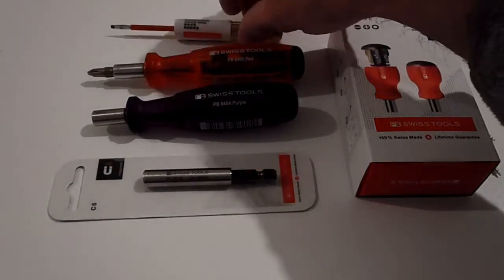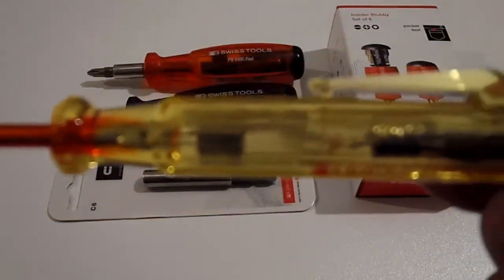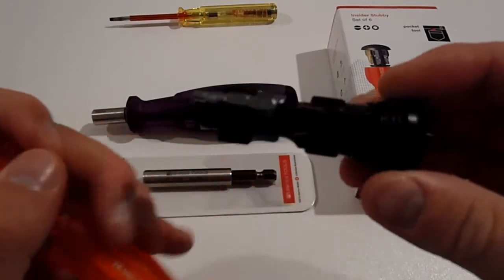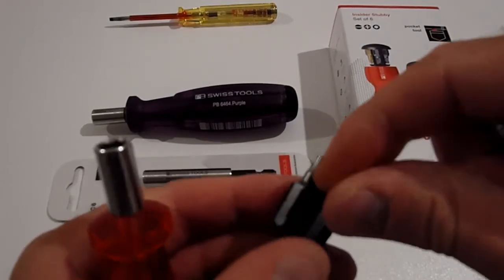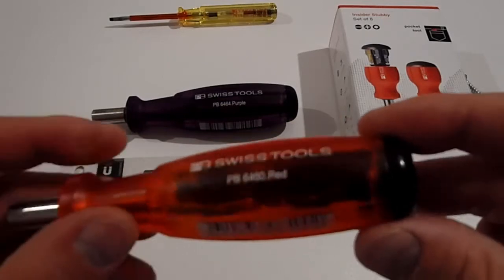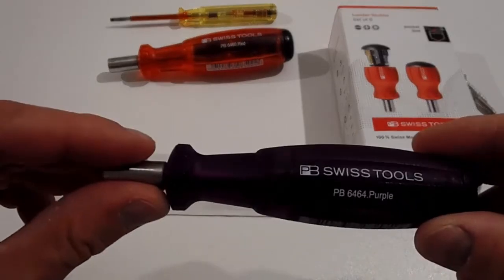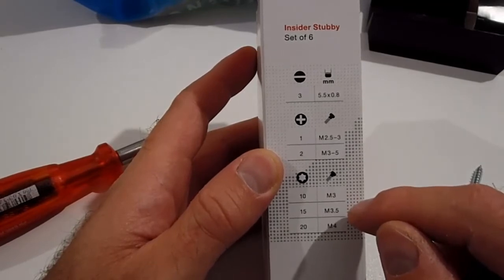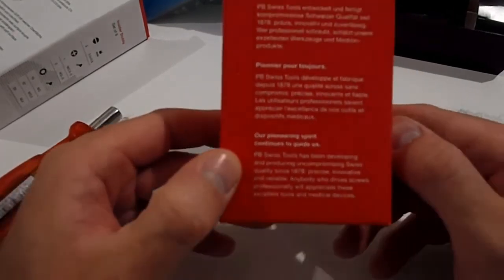Multi bit screwdrivers from PB SWISS TOOLS review! Tournevis multi-embouts PB SWISS TOOLS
Multi bit screwdrivers from PB SWISS TOOLS review!  Presentation of the multi bit screwdrivers.
Tournevis multi-embouts PB SWISS TOOLS revue!
Présentation des différents tournevis à multi-embouts.